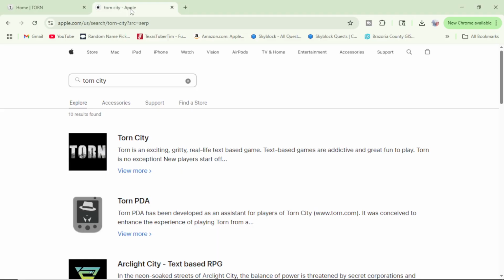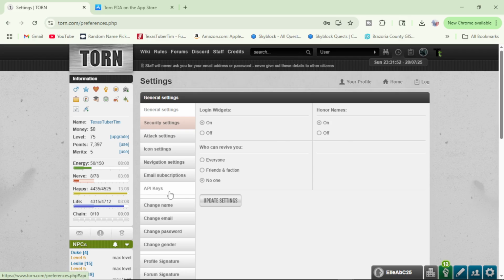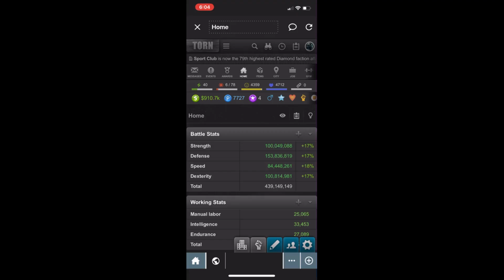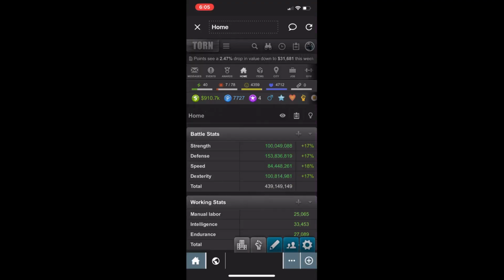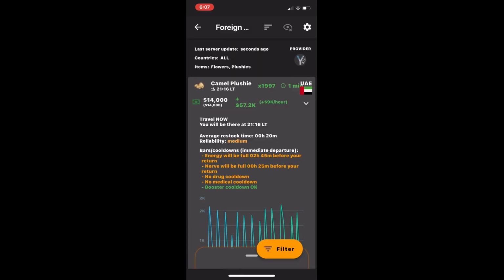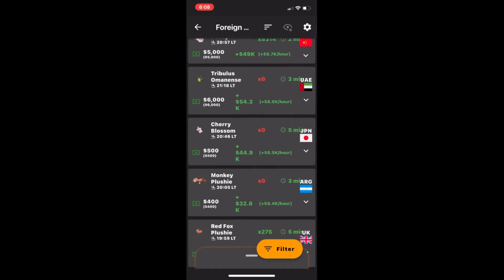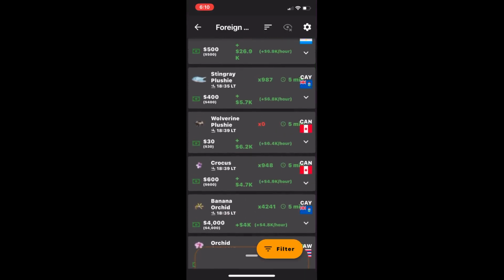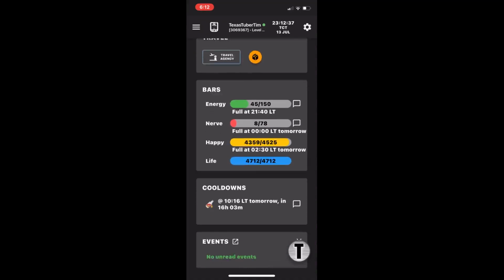Up your Torn City game with Torn PDA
In this video I will introduce you to Torn PDA.  This is an excellent way to play Torn City when you are away from your computer.  Additionally, it has a very helpful built in tool for maximizing your success with travel in Torn.